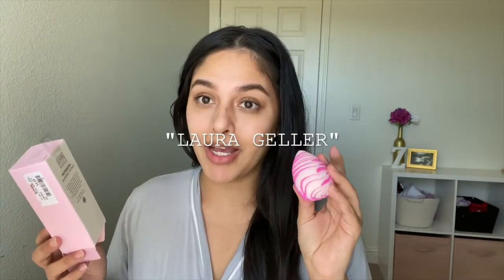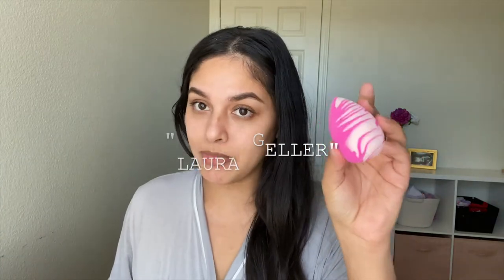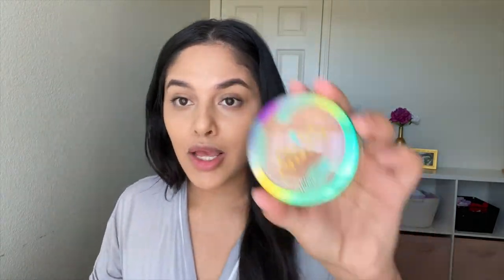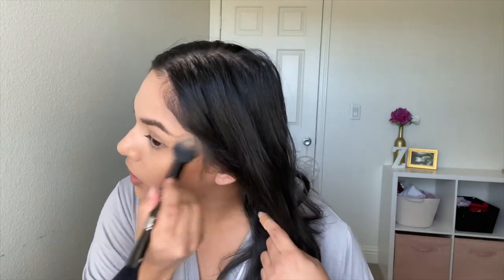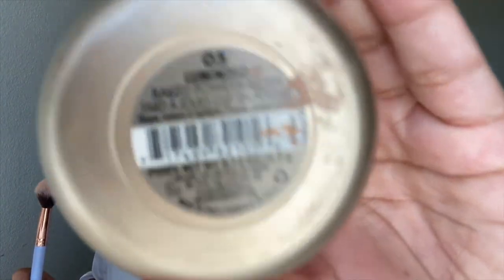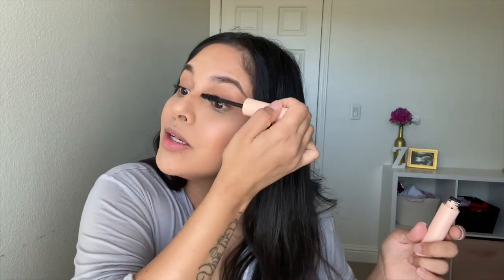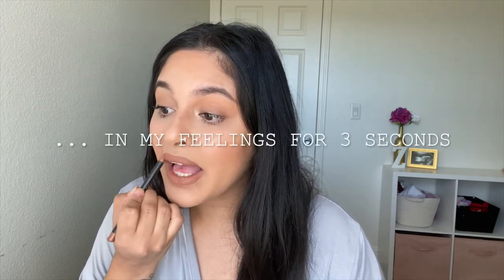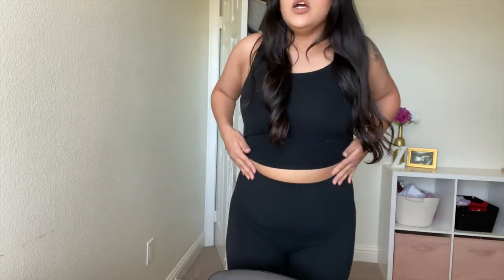CHIT CHAT GRWM + NATURAL MAKEUP + DRUG STORE PRODUCTS + MAYBELLINE QUEEN